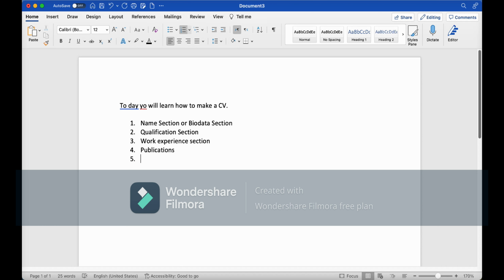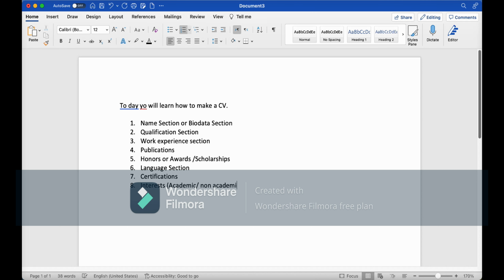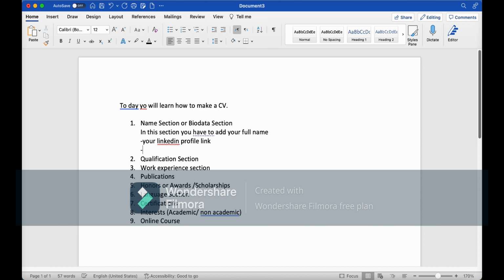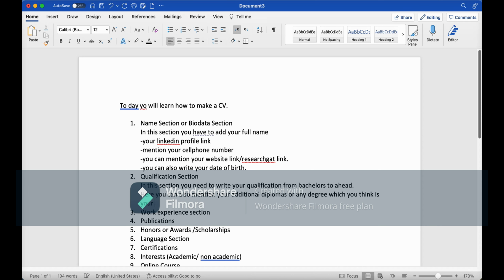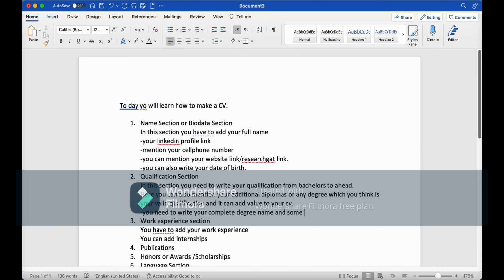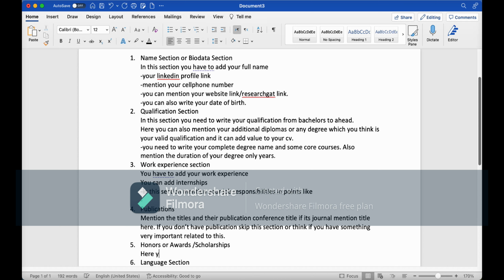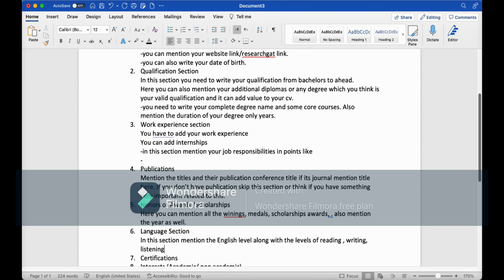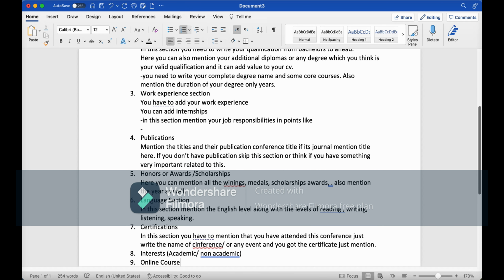How to write CV in English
In this video I will tell you how to write cv from scratch.